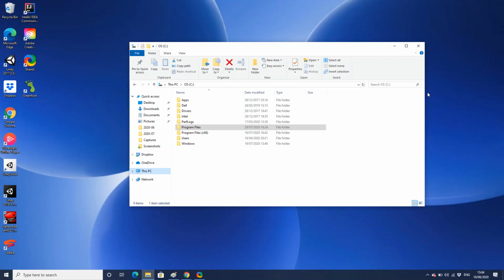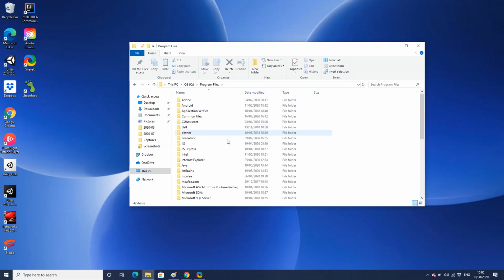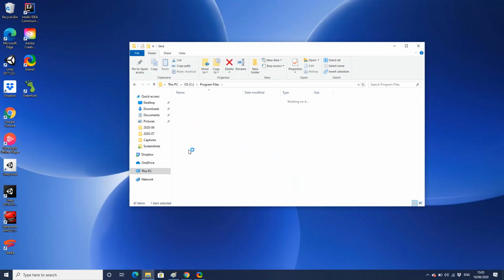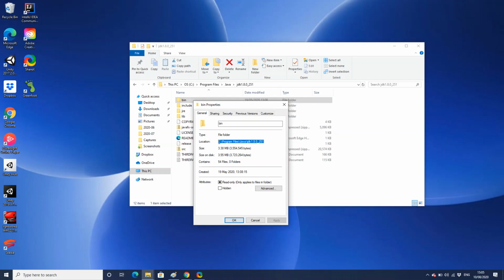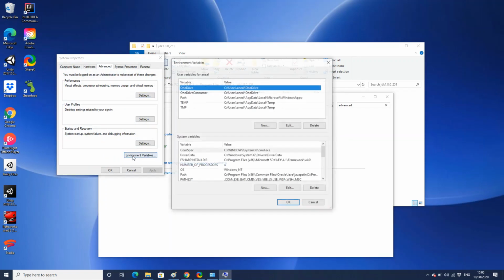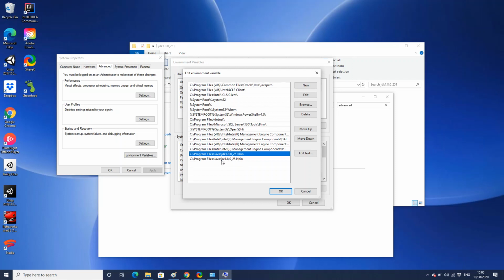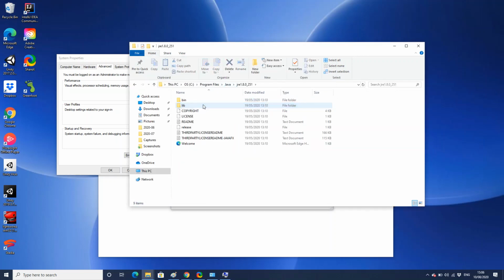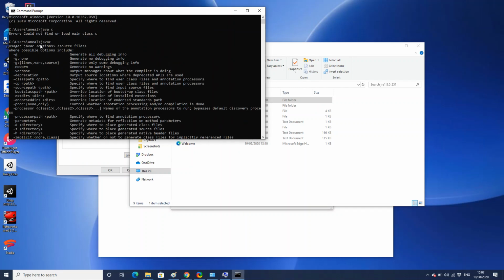Java Development Series (2020) - JDK Installation Troubleshooting - System Paths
This video explains how to change the System File Pathway in order for the computer to find the JDK and JRE in order for us to run Java applications. Please ensure you have watched this video

 In order to determine if there is an error with the installation go to the Command Prompt and type in 'javac'. If this produces an error this means the system has not located the path to the JDK and JRE files. This means you will need to watch this video.